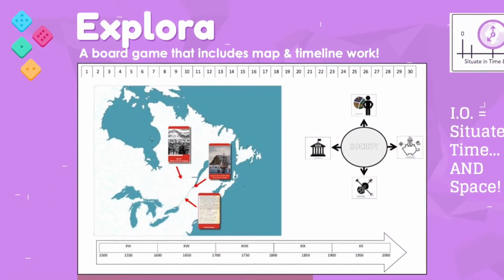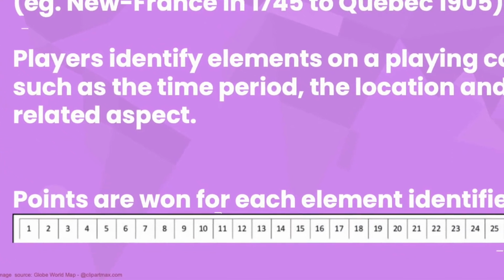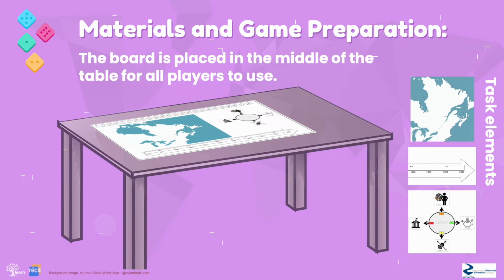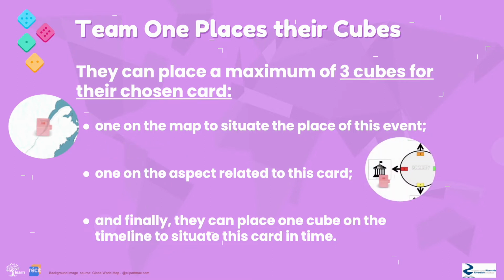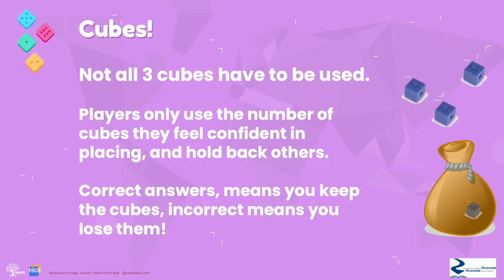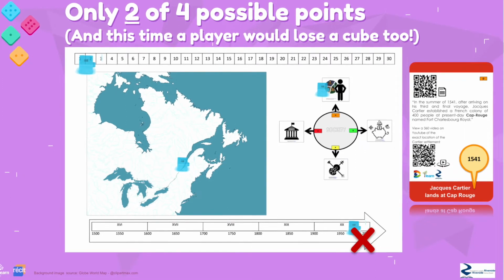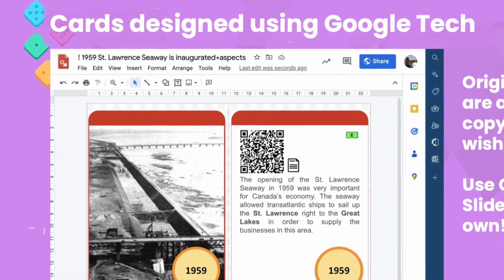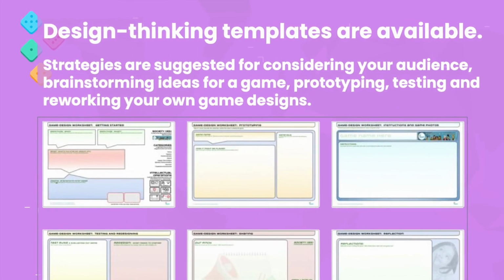Explora ! - A Cards, Board and Map Game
This is a game to test your knowledge on a given society (for example, New-France in 1745).  It is essentially a board game that uses playing cards. Every turn will reveal a new card. Players will estimate some elements related to that card, such as the time period, the location and an aspect related to that card. Points can be made for each element.

LEARN
4190, rue Garand Suite 201